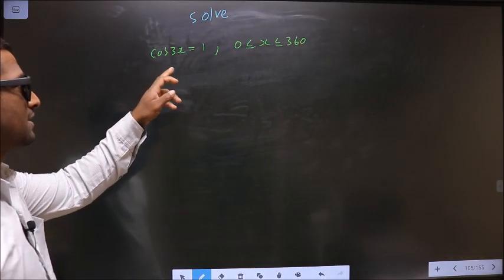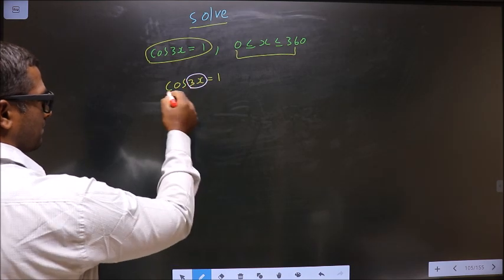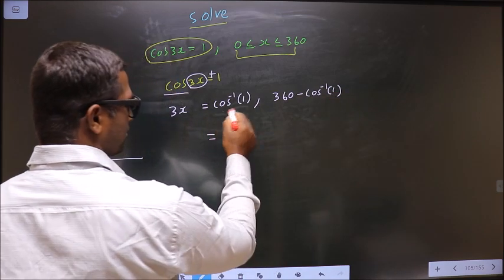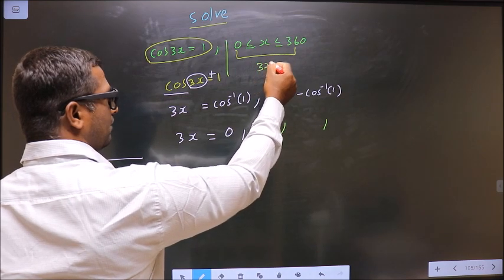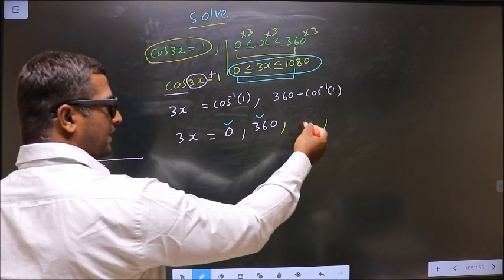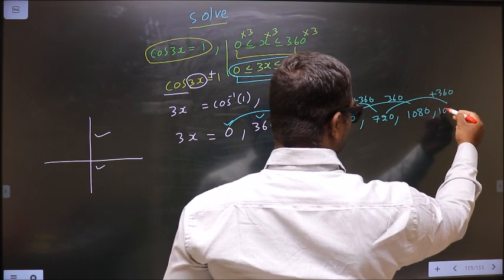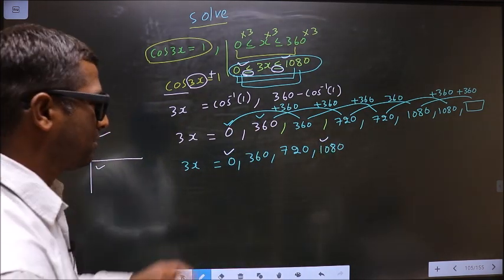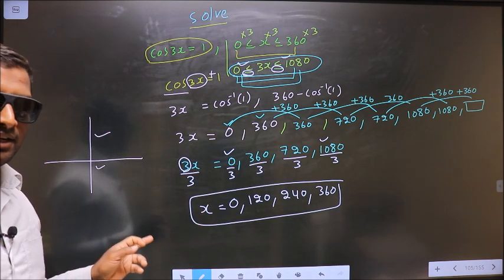Trigonometric equations Solve cos(3x)=1 Where 0≤x≤360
Trigonometric  equations
Solve
 cos(3x)=1
Where    0≤x≤360